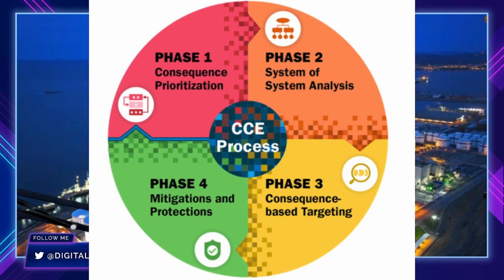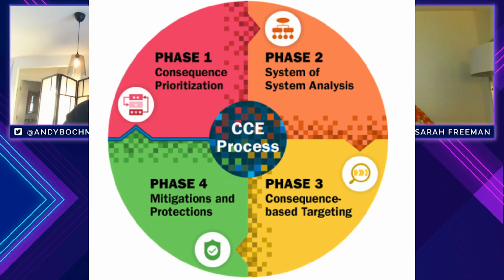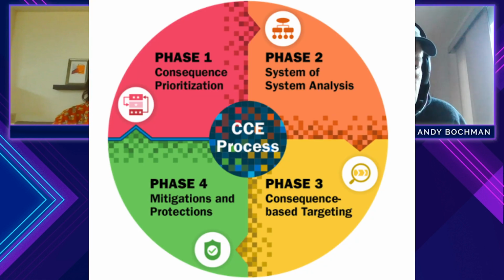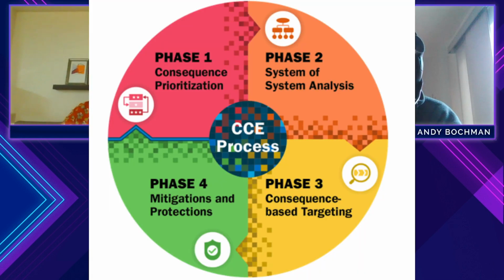Book Interview - Countering Cyber Sabotage: Introducing CCE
Dale Peterson interviews authors Andrew Bochman and Sarah Freemen of Idaho National Laboratory (INL) about their just published book Countering Cyber Sabotage - Introducing Consequence-driven, Cyber-informed Engineering (CCE).

The CCE methodology has been discussed by the INL team for over two years to great interest in the ICS security community. Now there is a book that describes it in some of the detail the industry was craving.

Dale begins with a 3-minute review and then dives into the interview. They start their discussion with who the book was for, their hopes for readers who finish the book, the stats on CCE, CCE training and certification and more on the program INL is rolling out.

Then the discussion shifts to a detailed Q&A on the four phases of CCE. If you have any interest in determining what should be done next in reducing ICS risk, then this is a must watch episode.